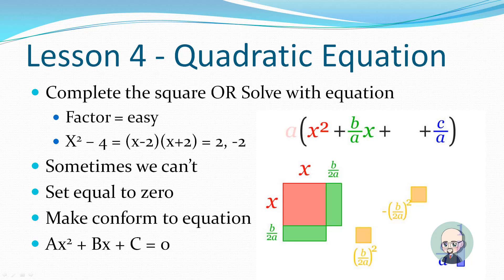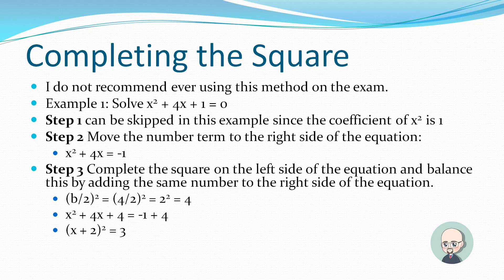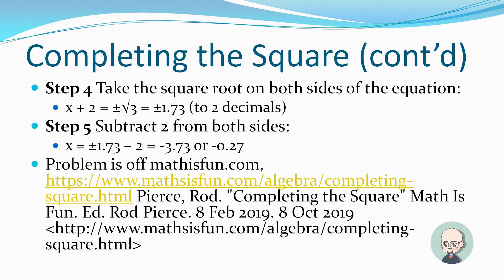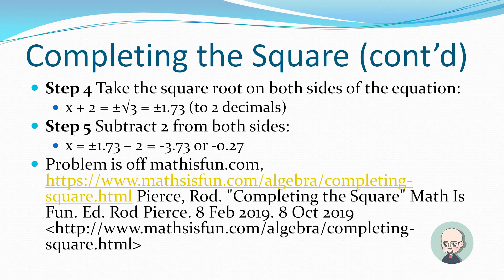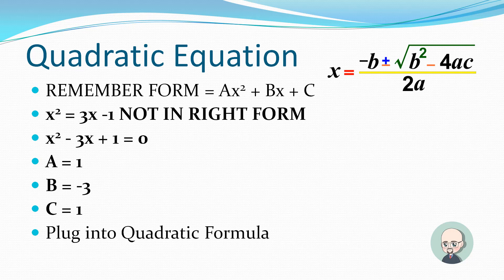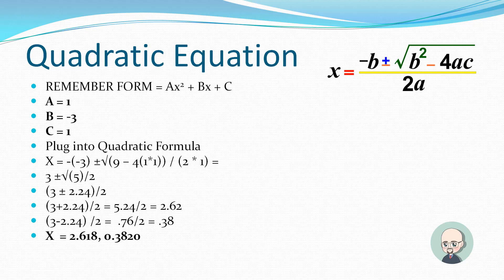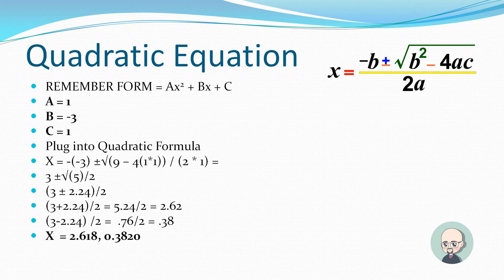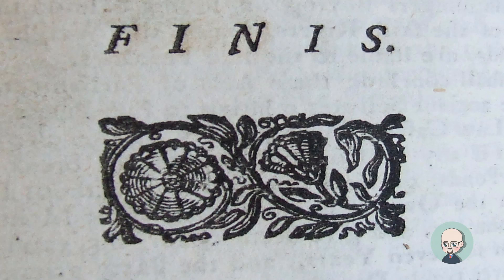GED Mathematics 2.4.1 - Quadratic Equations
Using the Quadratic equation, Completing the Square